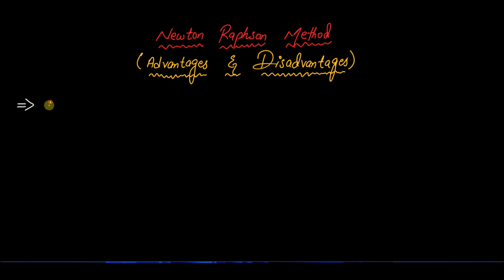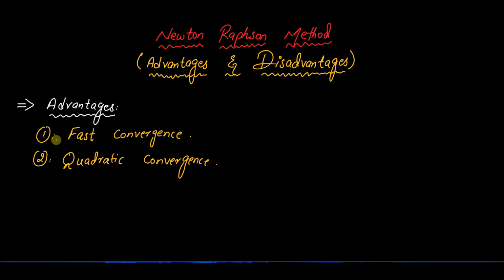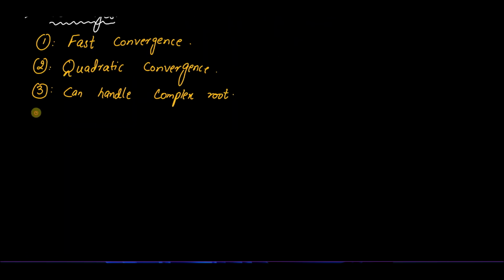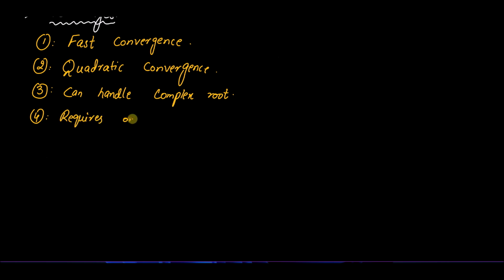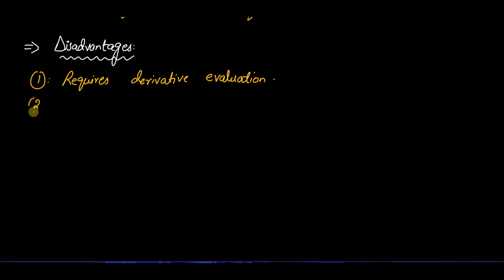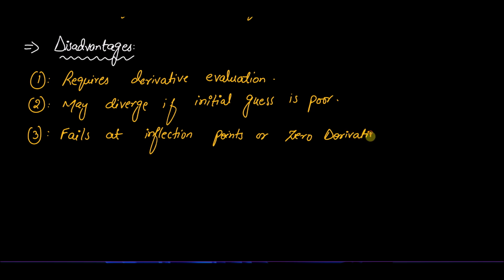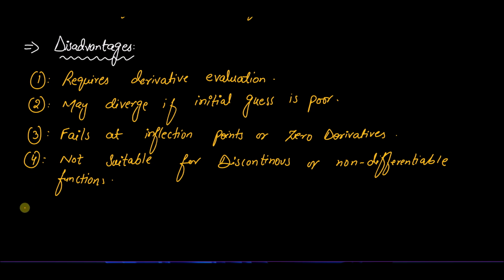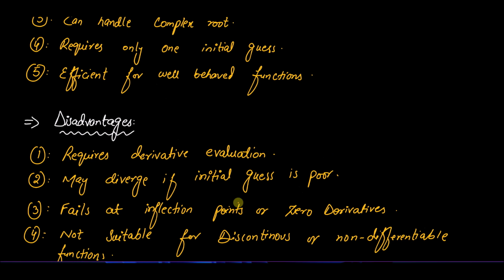Advantages and Disadvantages of Newton-Raphson Method| Easy Explanation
In this video, we explore the advantages and disadvantages of the Newton-Raphson method, a widely used numerical technique for finding roots of nonlinear equations. Whether you're a beginner or reviewing for exams, this step-by-step explanation will help you clearly understand the strengths and limitations of this method—without using MATLAB.

🔍 What You’ll Learn:
✔️ What is the Newton-Raphson method?
✔️ Key advantages of using Newton-Raphson
✔️ Common drawbacks and limitations
✔️ When to use and when to avoid this method
✔️ Clear and beginner-friendly explanation

 Ideal For:
Engineering students
Math learners
Numerical methods revision
Exam preparation
Anyone learning root-finding methods